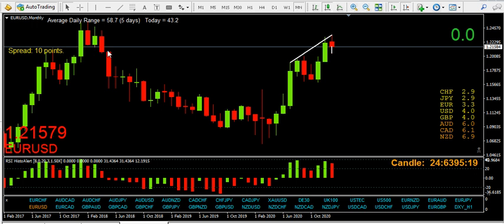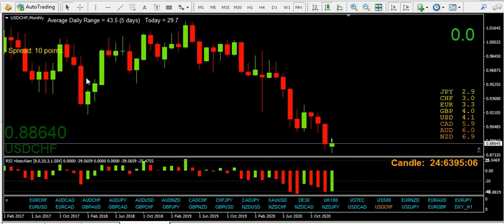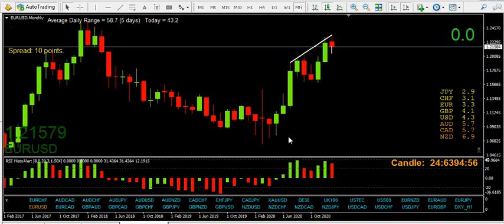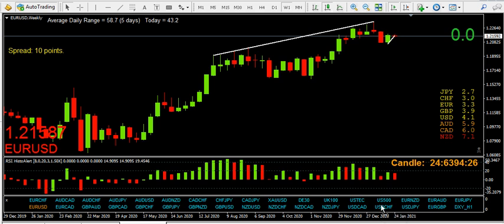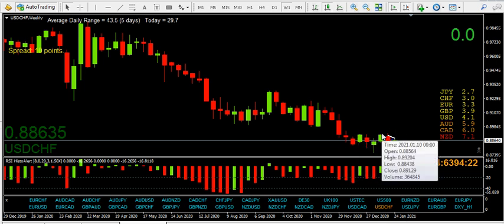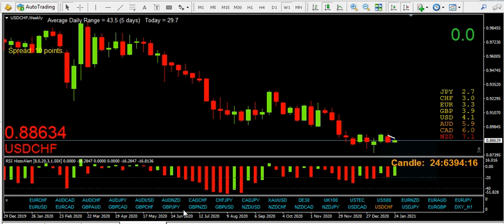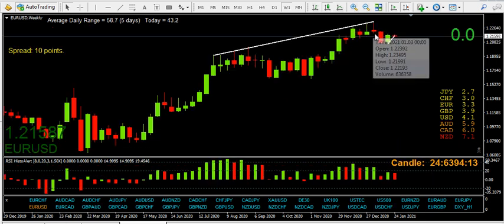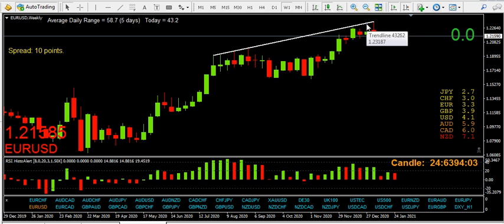Correlation of currency pairs is another useful tool for us as traders